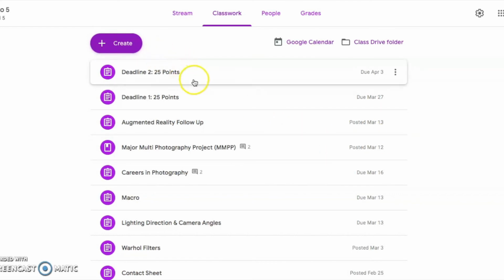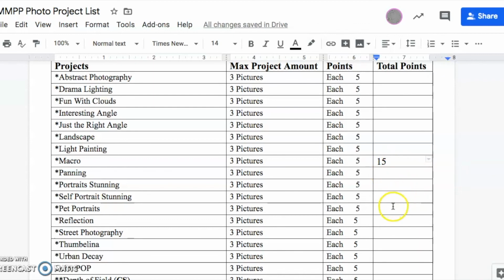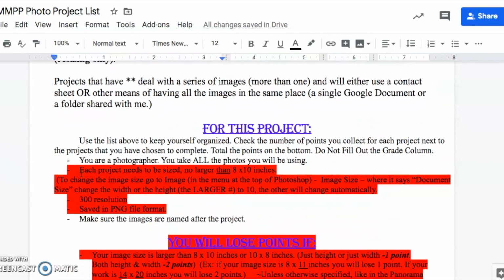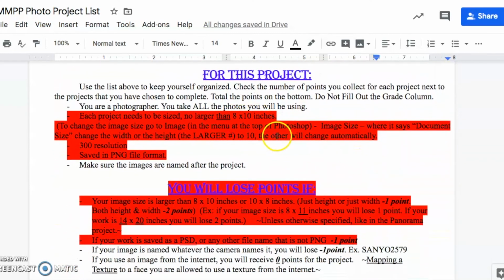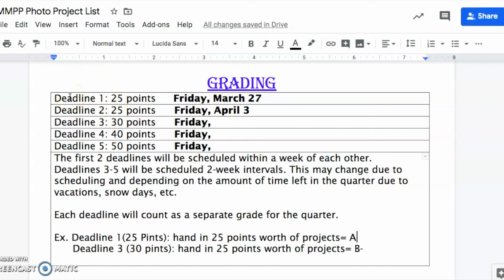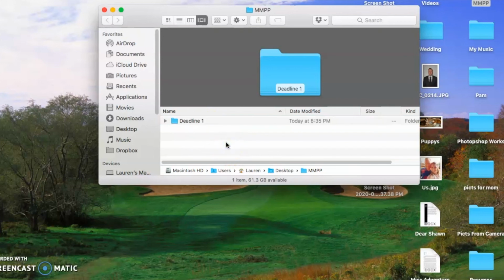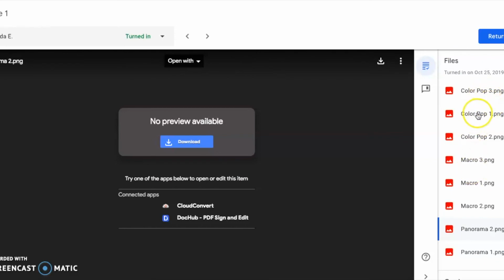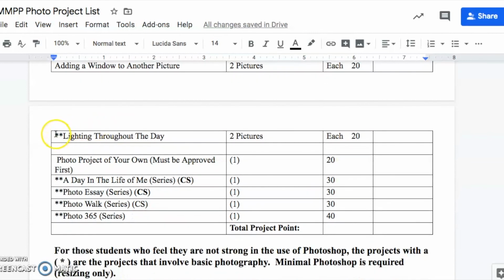Major Multi Photography Project (MMPP)